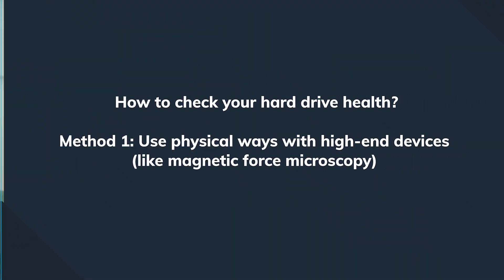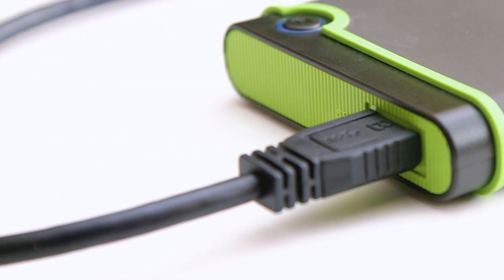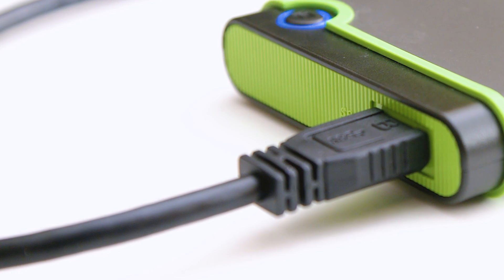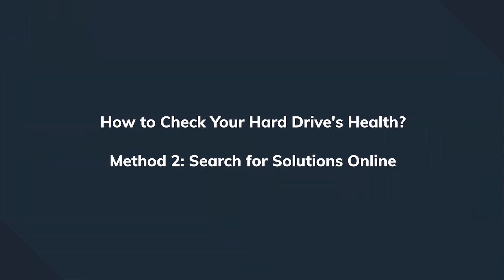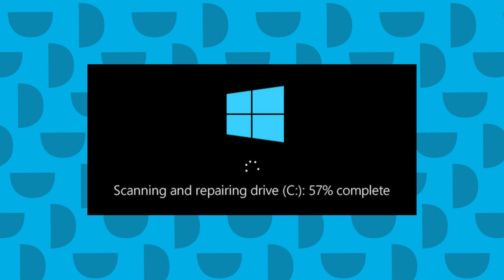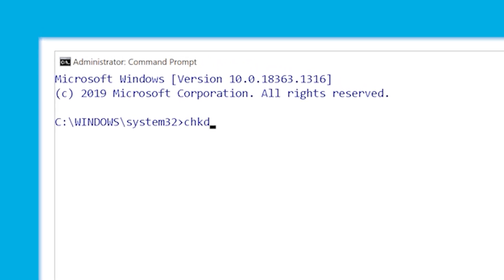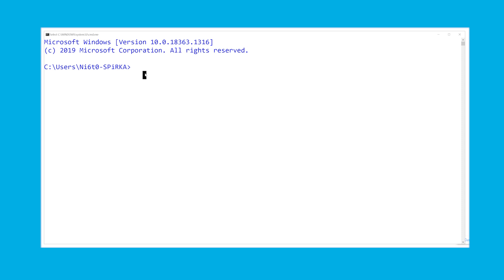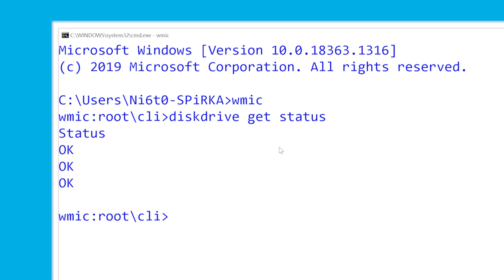How to Check HDD Health? [4 Useful Methods]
Do you know if your hard drive disk is healthy? How to check HDD health? This video will show you the detailed practical methods to check HDD health. The main methods fall into two broad categories: physical ways and software ways. For the physical ways, you can use methods like Magnetic Force Microscopy to check the hard drive for bad sectors and repair them. For the software ways, you have different options to choose from, such as Windows built-in utilities or install a dedicated tool.

If you need to recover lost data from any disk devices, just try Recoverit

0:00 Intro
0:26 Method 1-Use physical ways with high-end devices
1:42 Method 2-Search for solutions online
2:07 Method 3-Use the CheckDisk utility
2:39 Method 4-Use the WMIC tool